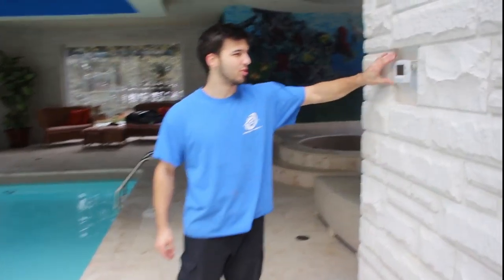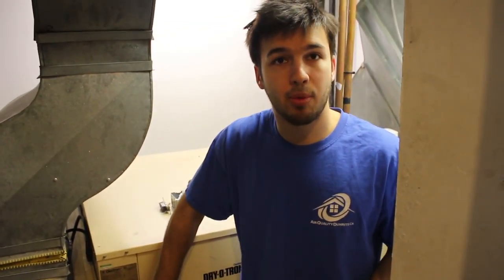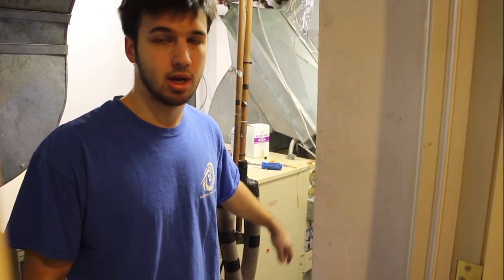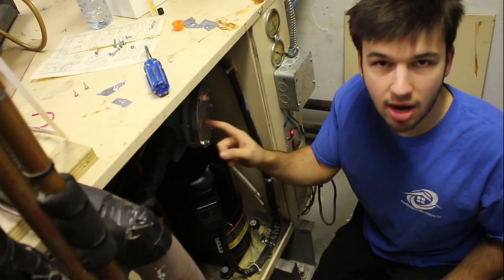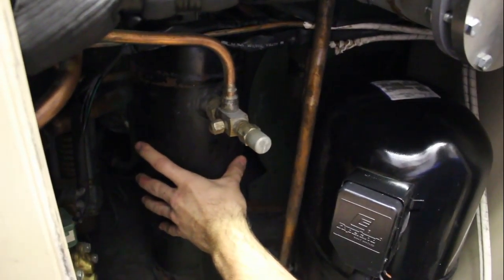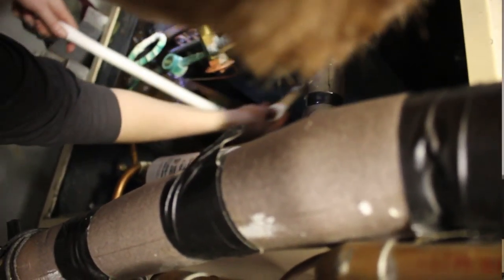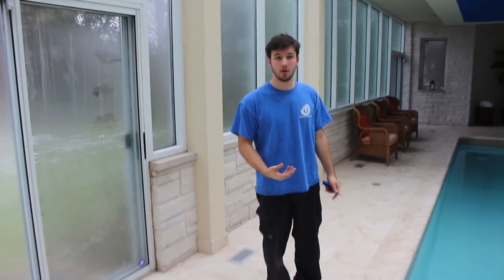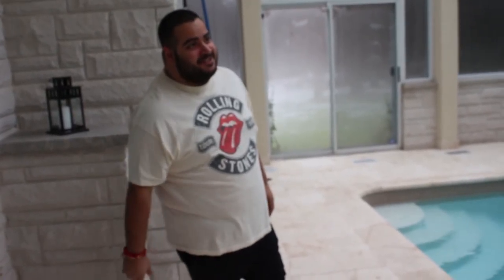Dectron- Humidity in a pool room!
Here we will discuss how we fixed a dectron for one of our customers. Doing the final filter change on his unit and some basics of a pool room.